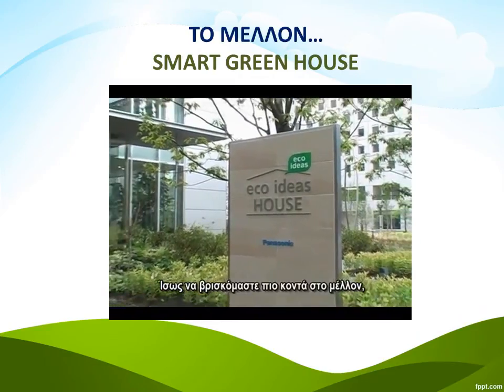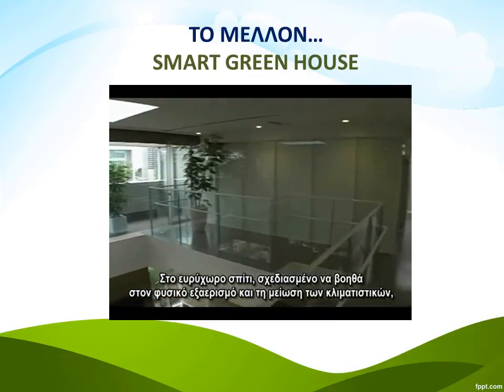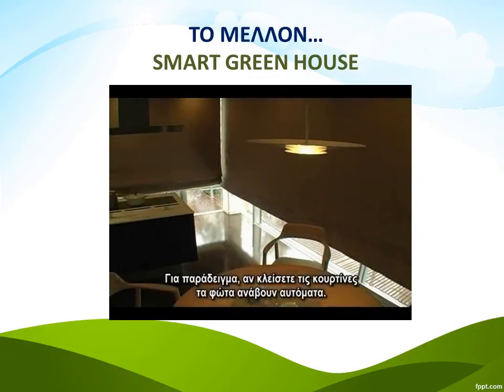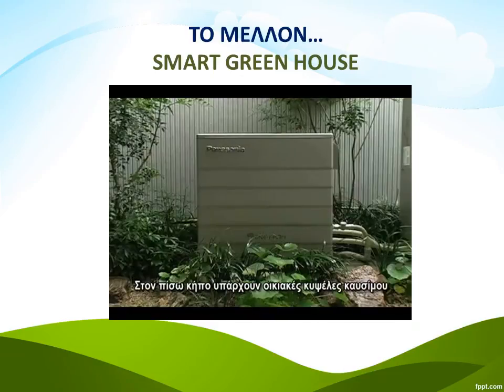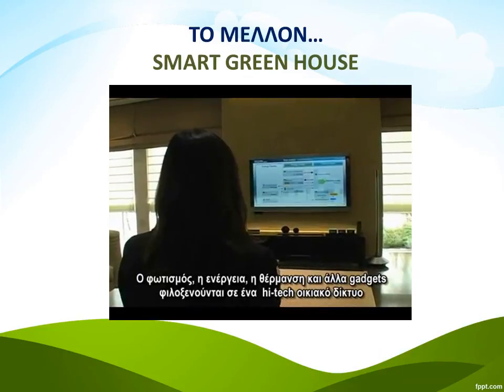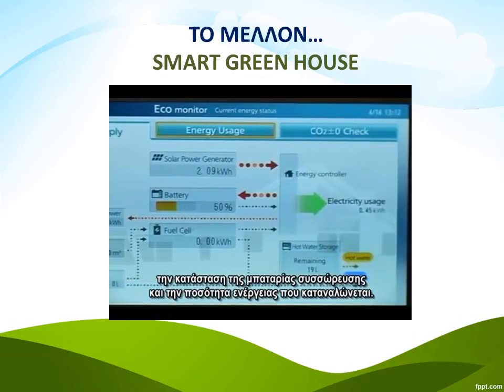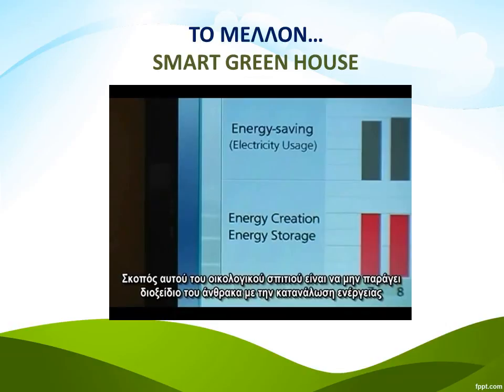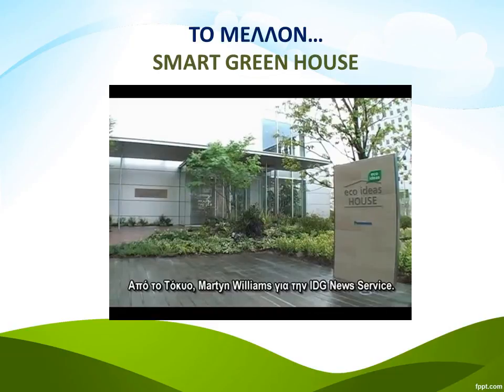ΤΑ ΠΡΑΣΙΝΑ ΣΠΙΤΙΑ (Βιοκλιματική δόμηση και εξοικονόμηση ενέργειας)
Μια περιβαλλοντική εργασία των μαθητλων της Β τάξης του 7ου Γυμνασίου Καλαμάτας.
ΔΗΜΟΣΙΕΥΣΗ: kgaveras.blogspot.gr ΜΑΘΗΜΑΤΙΚΑ ΚΑΙ ΑΛΛΕΣ … ΙΣΤΟΡΙΕΣ